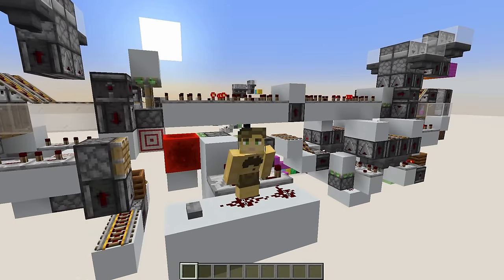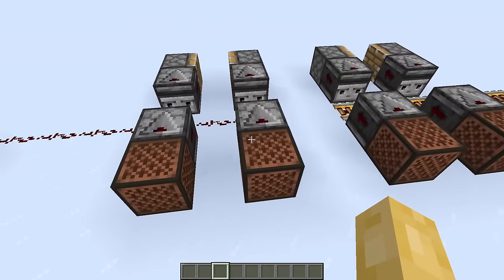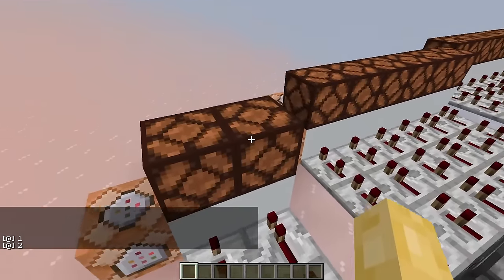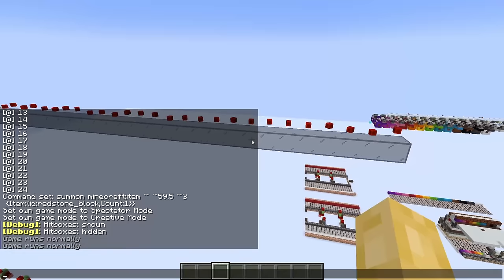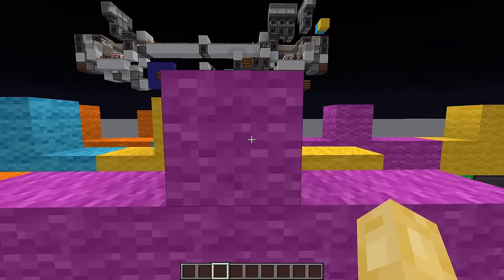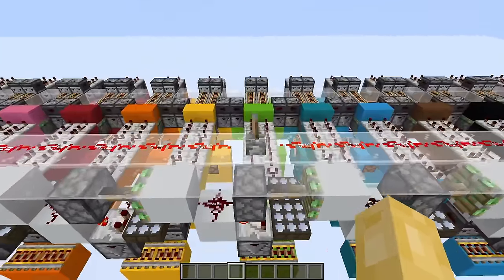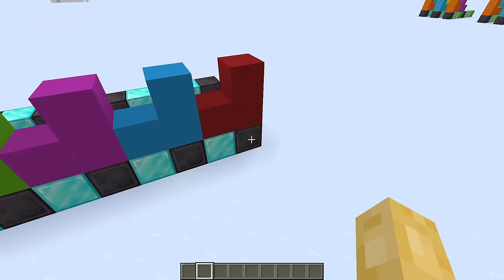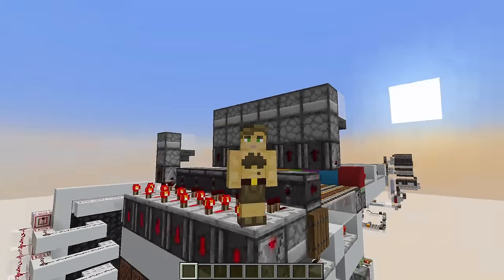The Wonderful World of Wireless Redstone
It's about time we formalise the foundations of wireless redstone to make the concept more accessible to the wider technical community. In this video we build conventions for wireless redstone from the ground up to obtain an understanding not only of the mechanic itself but how to apply and communicate the terminology of the subject.